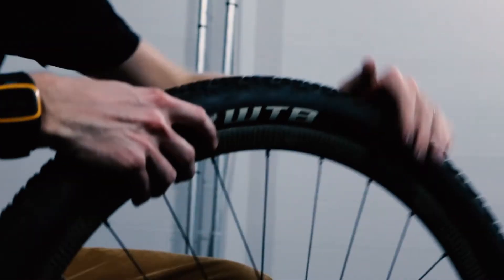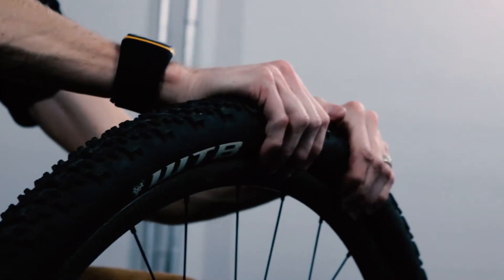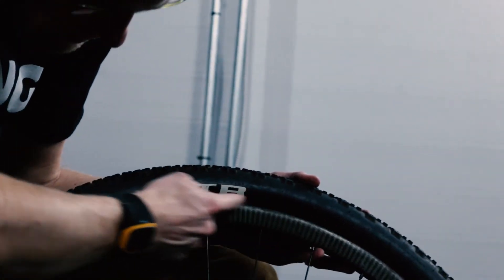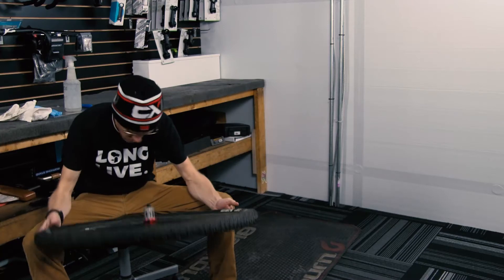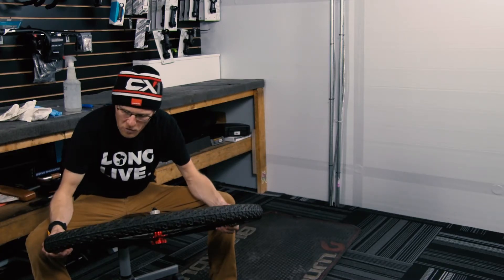HOW DOES TUBELESS WORK? | Noble Cycling